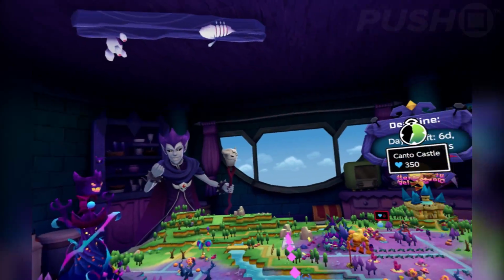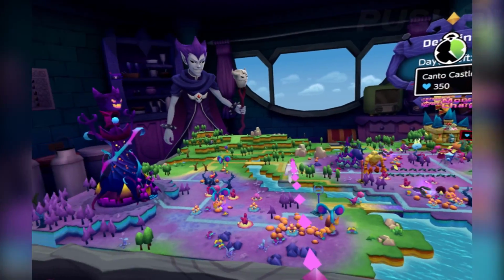No Heroes Allowed! VR PS4 Review: Silly Virtual Reality Strategy | PSVR | PS4 Pro Gameplay Footage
No Heroes Allowed! VR plots the return of one of Sony's lesser known series, as this PlayStation VR instalment tries its hand at a spot of strategy. In this No Heroes Allowed! VR review, we share our verdict on the game, and also debut plenty of PS4 Pro gameplay footage.